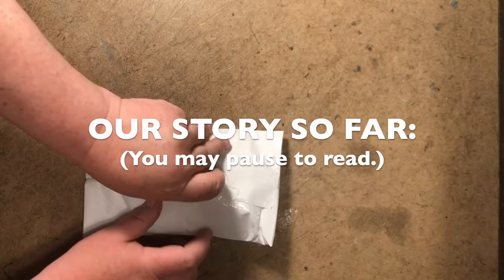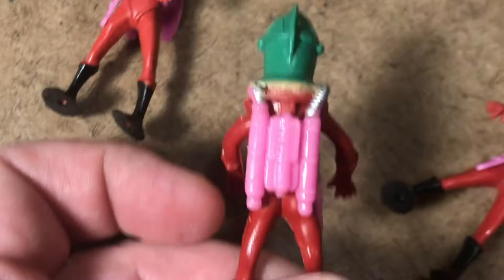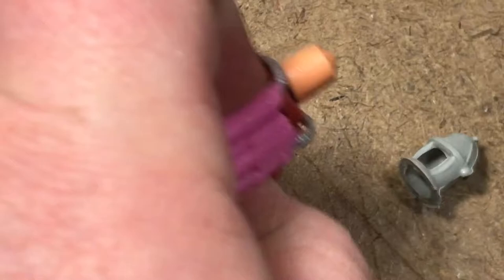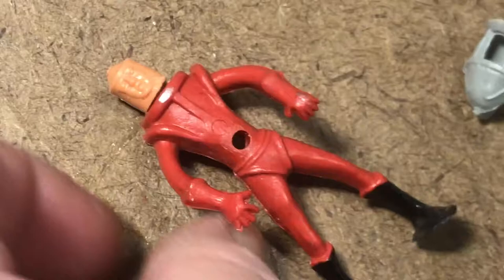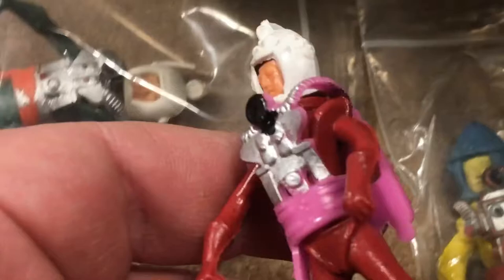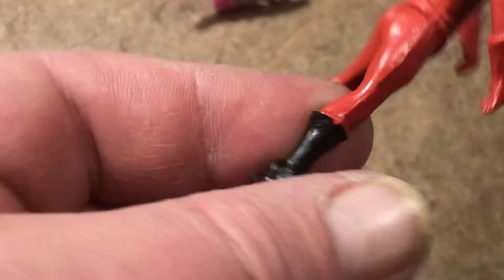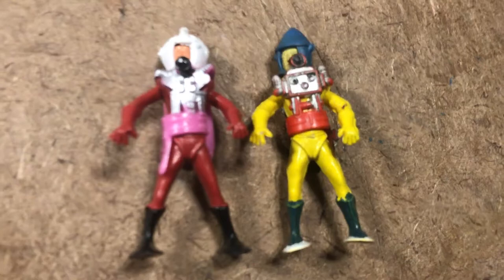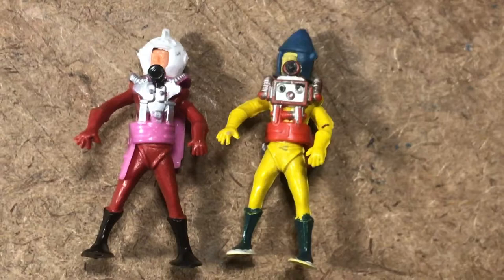"Marx Style" Swoppet Spaceman Figures, Early 1970s? Red and Pink, With Painted Details Etc, But ...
Nah, I don't believe hot pink is a correct Louis Marx era swoppet spaceman color. More likely made after he'd sold the company including its Hong Kong & Taiwan production units. Whichever toymaking entity ended up with the toolings then continued making the form in their own manner. Perhaps as cake topper decorations? The pink would better match frosting colors and a lot of leftover Hong Kong era space plastics was repackaged for use as cake decorations or party favors. If anyone has any images of pink spaceman swoppets in Marx Toys packaging I'd enjoy seeing it, figure out what in God's name these things are. The "Space.Trucks" videos, Instagram feed and related blog are for sharing my enthusiasm for vintage, antique & offbeat Space Toys with other grownup collectors and are not made with child-age audiences in mind.